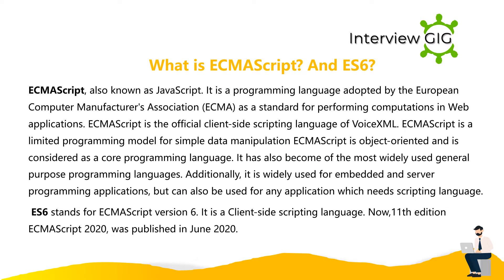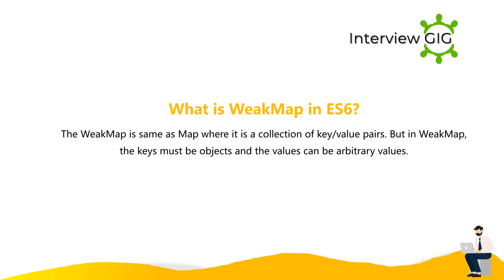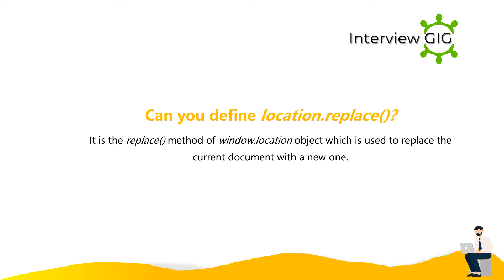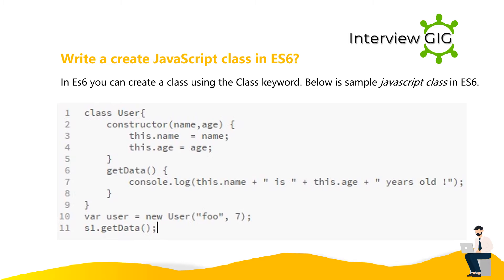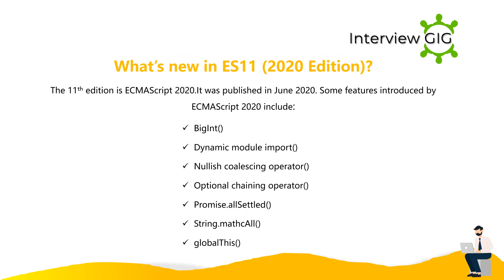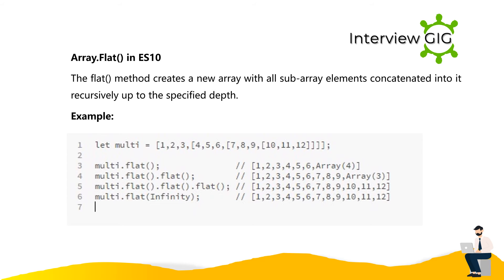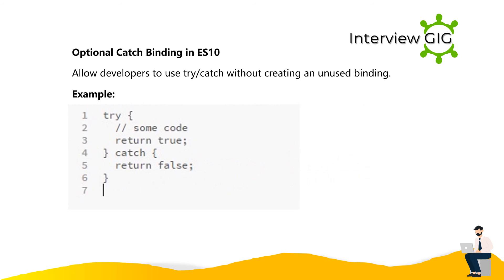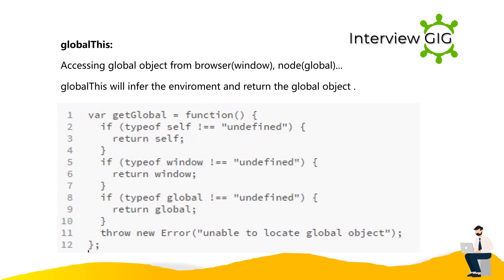ES6 Interview Questions and Answers | JavaScript ES6 | ES10 Features with Examples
ES6 Interview Questions and Answers for beginners & Experienced. ES10 New Features and examples.
Advanced JavaScript ES6 Interview Questions and Answers